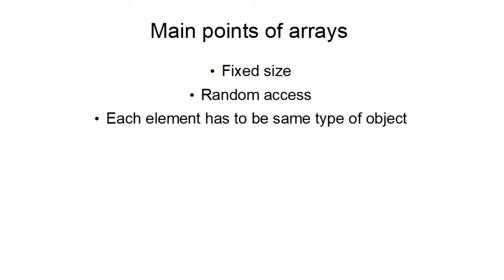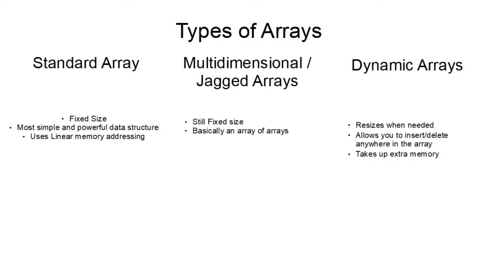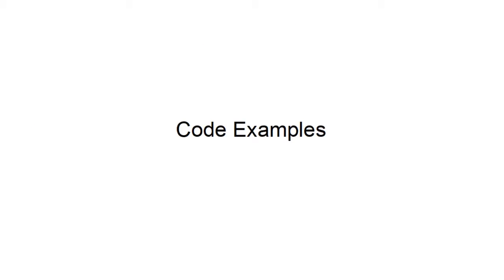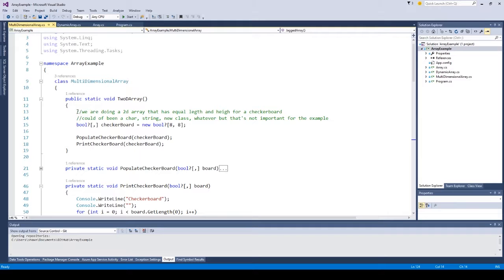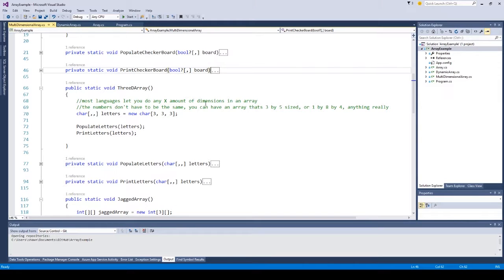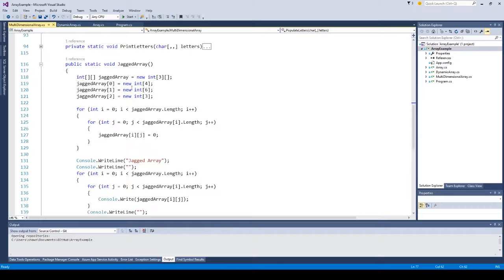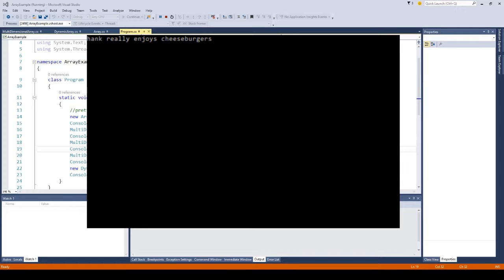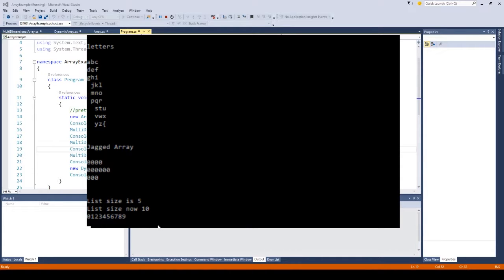Software Engineering: Data Structure - Array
Welcome again, this time we are covering Arrays, super basic, super important!

As always, let me know if you have any ideas you want to see next time.